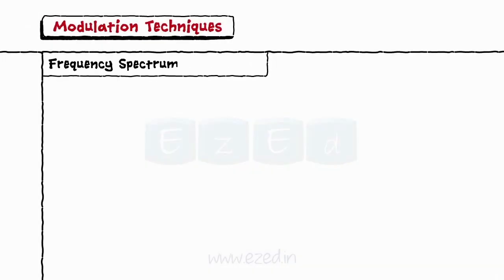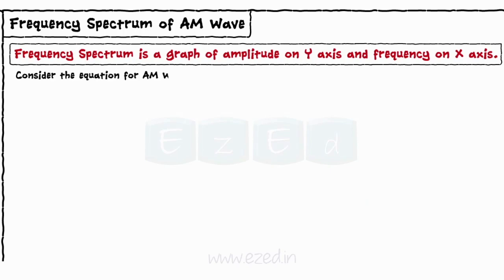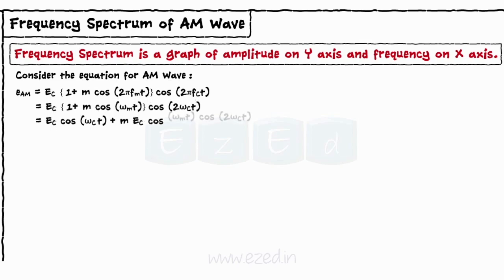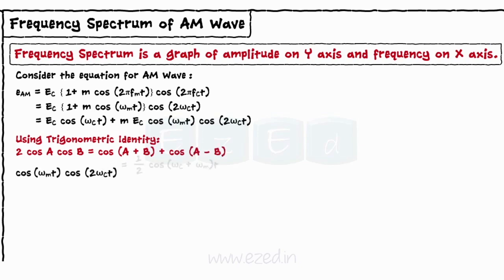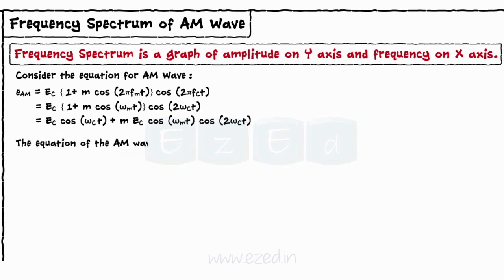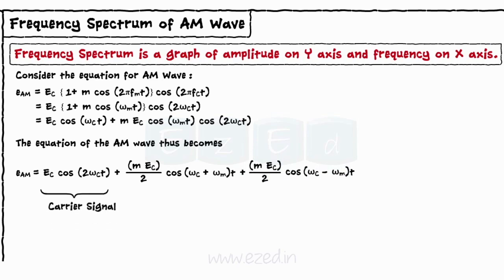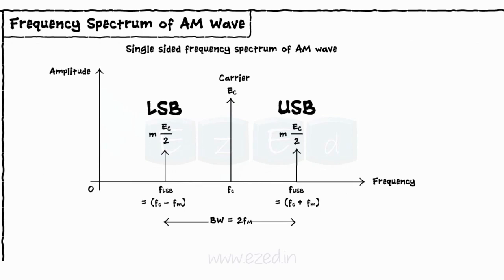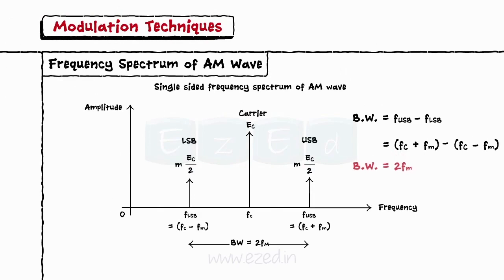Frequency Spectrum of AM Wave- Modulation Techniques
This EzEd Video explain the Frequency Spectrum of an AM Wave.
The Equation of the Frequency Spectrum consists of
1) Carrier Signal
2) Upper Side Band
3) Lower Side Band
1) - Modulation Techniques - Block Diagram - Types of MODULATION
2) - Amplitude Modulation - Modulation Techniques
3) - Frequency Spectrum of AM Wave - Modulation Techniques
4) - SOLVED PROBLEM - Frequency Spectrum Modulation Techniques
5) - AM Transmitter - Power Amplifier - Modulation Techniques
6) - Frequency Modulation - Modulation Techniques
7) - SOLVED PROBLEM - Frequency Modulation - Modulation Techniques
8) - FM Transmitter - Modulation Techniques
9) - SUPERHETERODYNE Receiver - Modulation Techniques
10) - Phase Modulation - Modulation Techniques